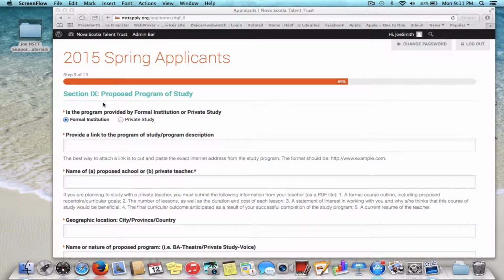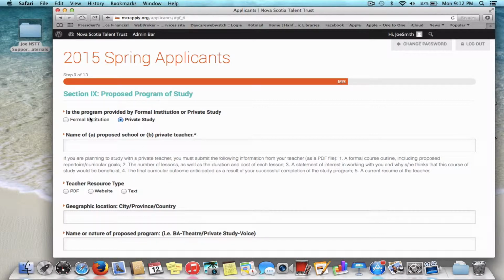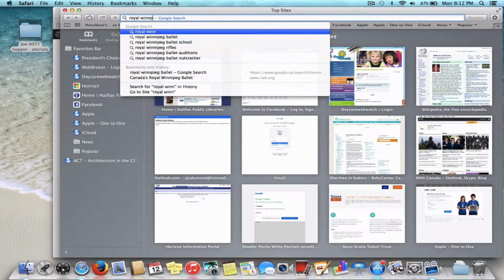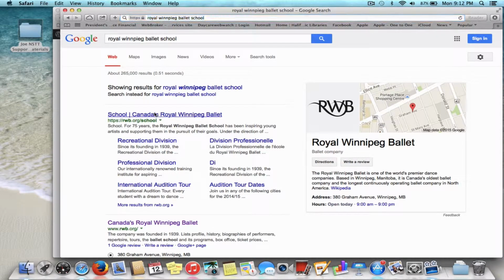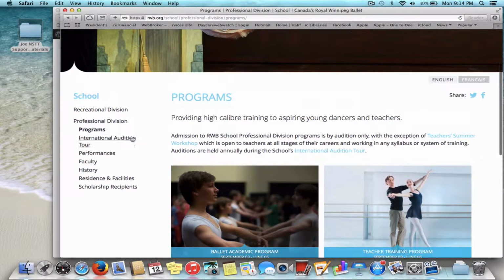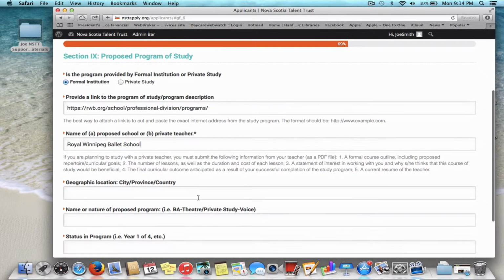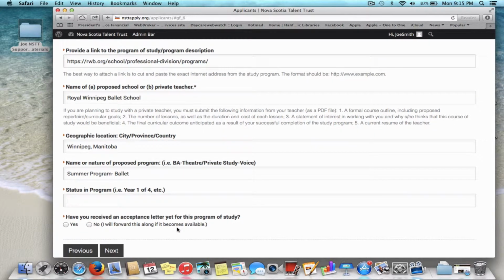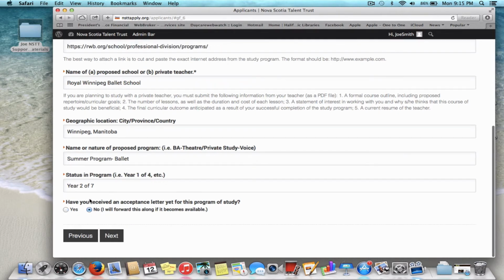Nova Scotia Talent Trust Tutorial 11- Proposed Program of Study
A video tutorial about the NSTT's online application system- Proposed Program of Study.